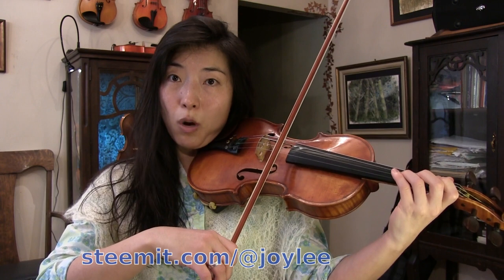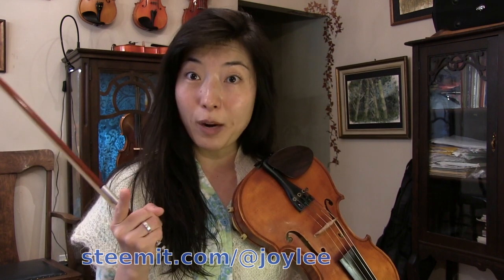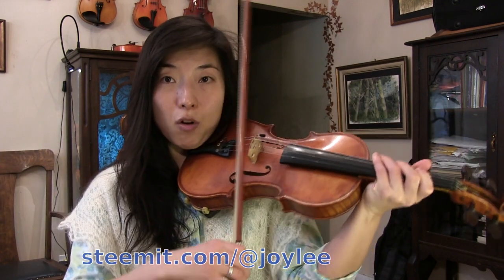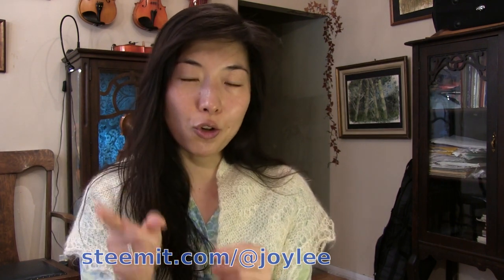Rhythm Improving Practice: J S Bach Minuet